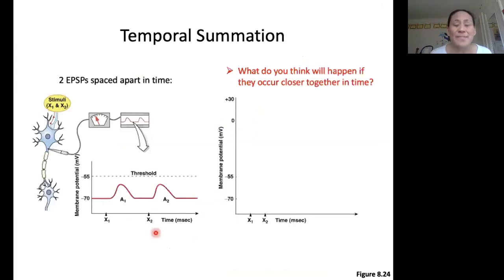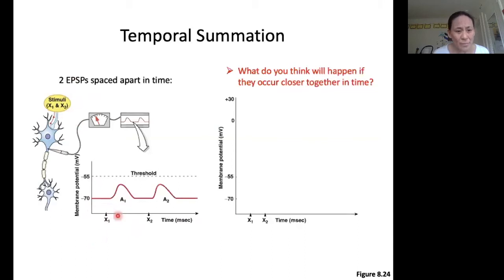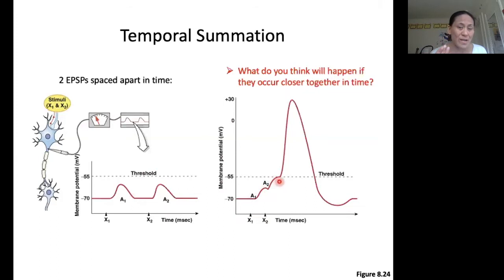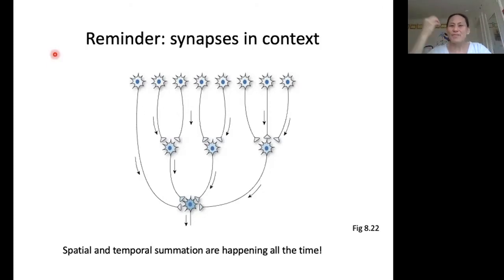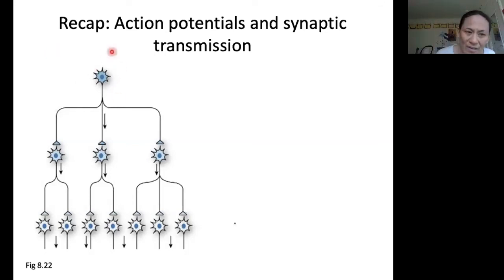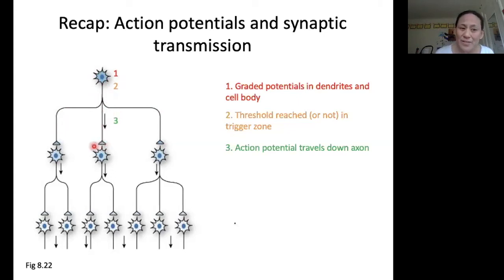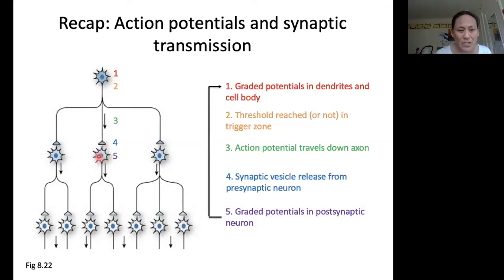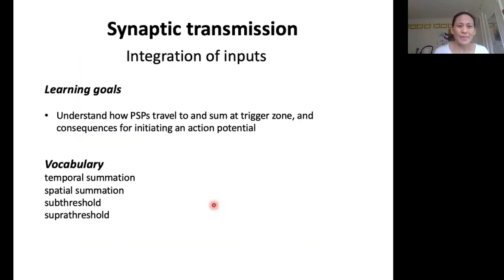Integration of inputs 2